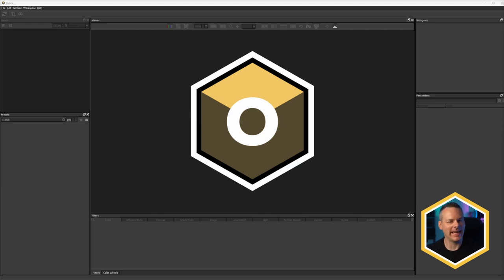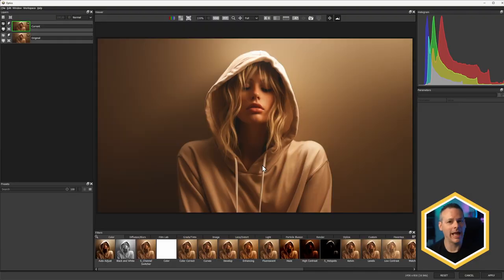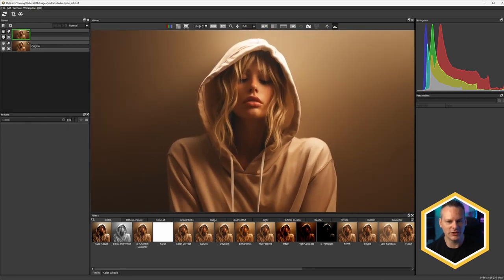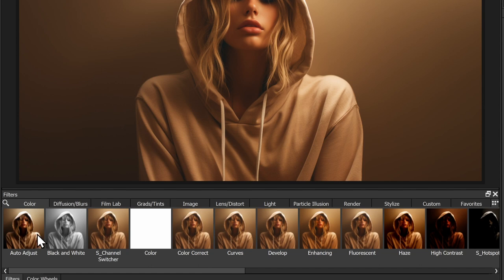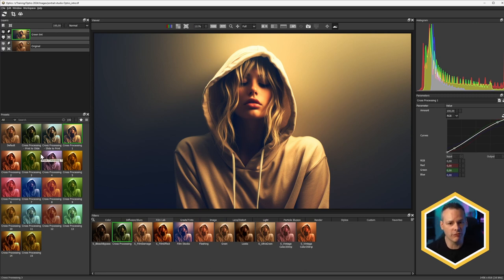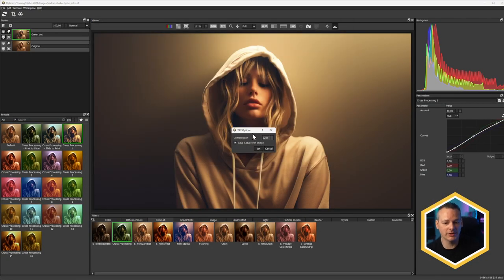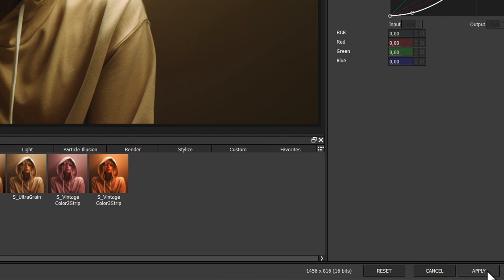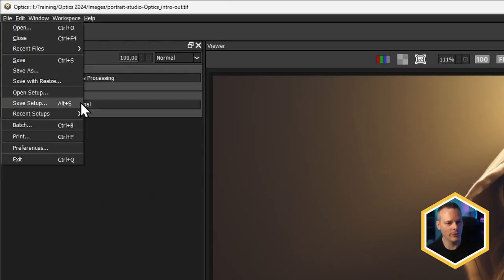Getting Started with Optics 2024 - Image Editing and Photo VFX in Photoshop and Lightroom [Boris FX]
Boris FX Optics is the definitive toolbox for image editing and photo-based visual effects. Created by Academy Award-winning effects artists, Optics brings Hollywood film quality lighting and lens effects, curated film looks, and realistic particle creation tools to photographers.

Watch Ben Brownlee take you through your first steps with Optics 2024.  You'll learn how to import your images, use Optics as a plugin in Adobe Photoshop and Lightroom, and navigate with ease through the Optics interface.

With over 180 different filters and 1000s of presets, there's a lot to choose from. Settle in slowly with this introduction tutorial, and get comfortable with exploring presets and parameters.

Boris FX Optics 2024 is available now as a plugin for Adobe Photoshop and Lightroom, as well as a standalone application for macOS and Windows.

00:00 Intro and Optics Overview
00:19 Importing images into Optics
03:01 Exploring filter categories
03:59 Applying a filter and adjusting parameters
05:22 Saving your edited image
07:41 Saving complete setups